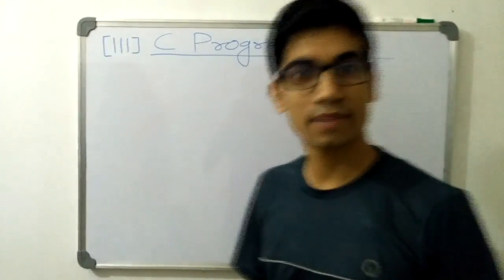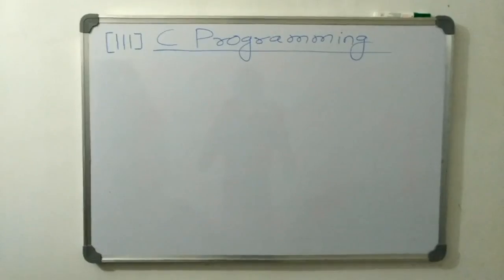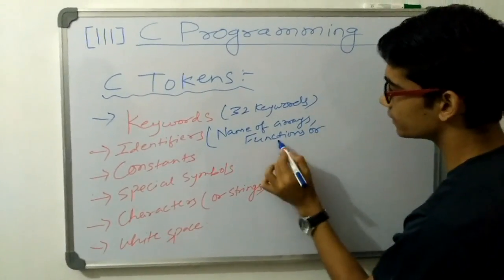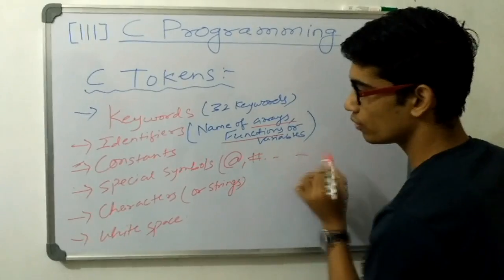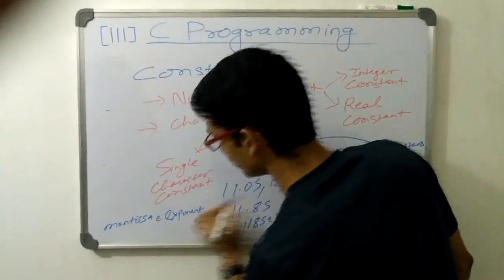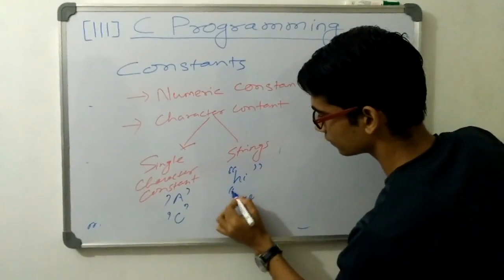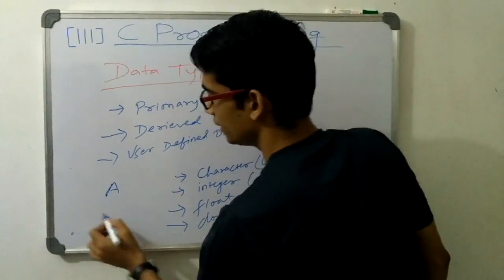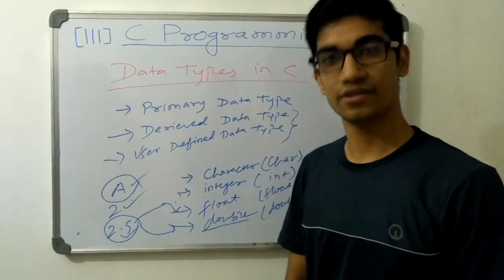[III] C Tokens, Keywords & Identifiers | ZerOOne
Learn C Tokens,Keywords & Identifiers

Zeroone
Team:-
Ashutosh Kumar, Harshvardhan Karn, Shivesh Abhishek, Chandan Kumar & Atul Kumar